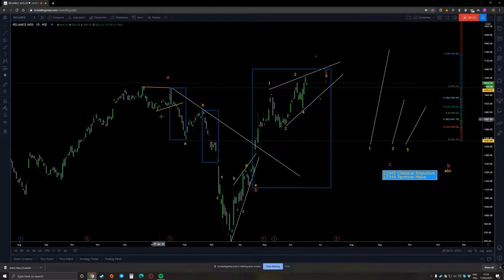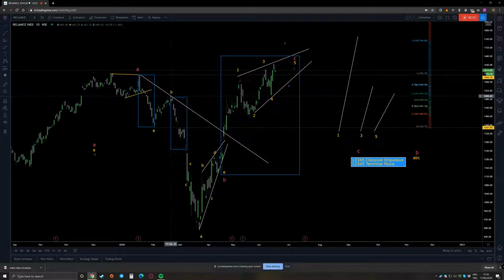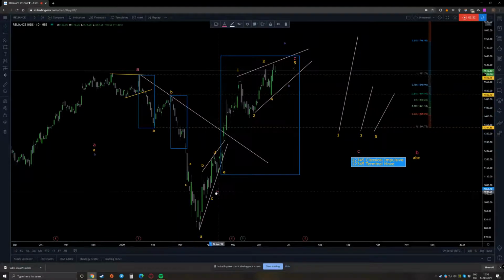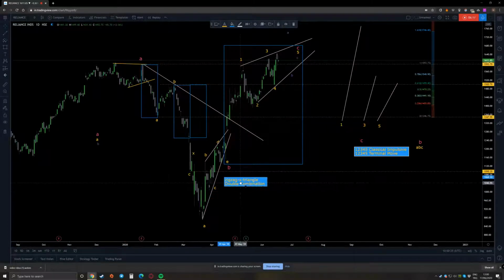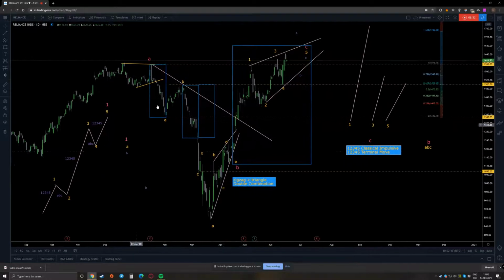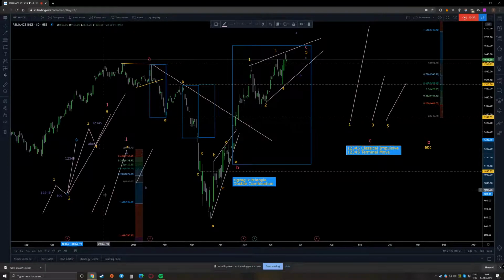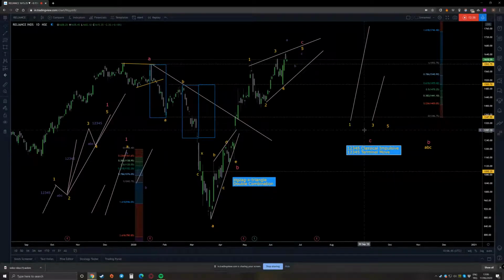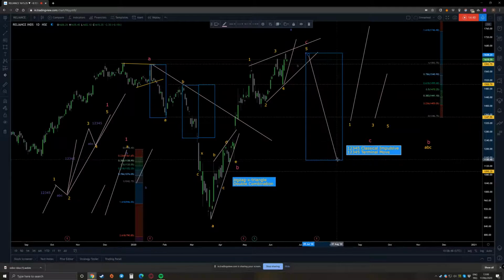Elliot Analysis Reliance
Detailed wave structure on Reliance chart